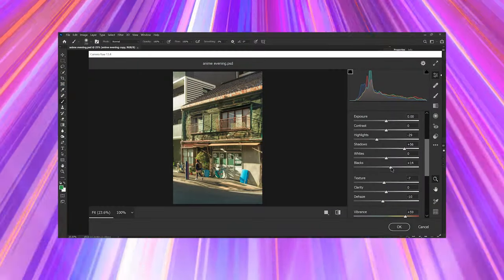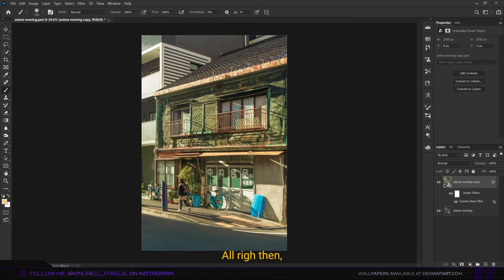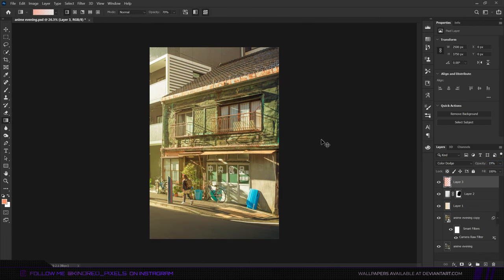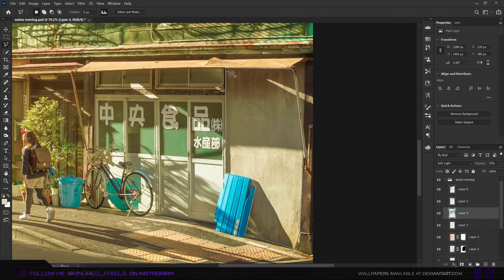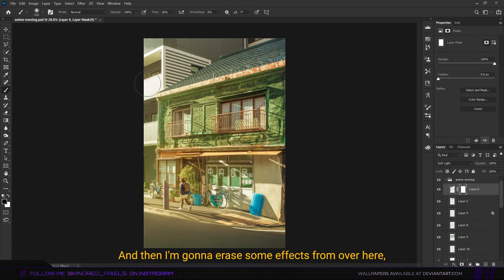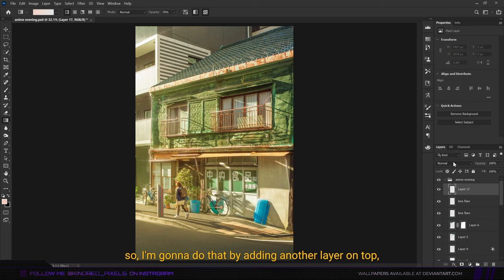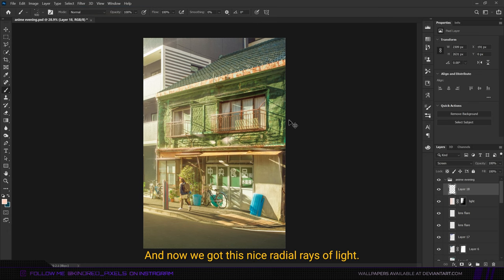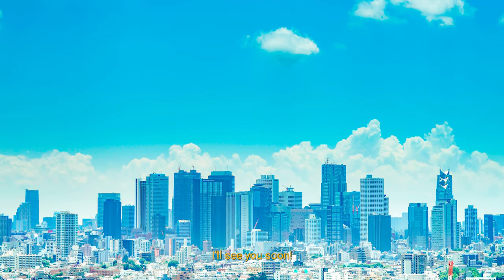How to turn a PHOTO into anime - Photoshop tutorial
In this Photoshop tutorial/ edit breakdown, I'm gonna be showing you how to turn a photo into anime. The tutorial focuses on using the camera raw filter and some painting over methods. There are several ways of transforming a photo into anime, and this is simply one of the many methods out there. So, do let me know if you found this method relatively easy or difficult.

For some images, the camera raw filter part would just be enough

I also made another Photoshop tutorial about a month ago on how to turn a photo into anime.

Type: Photo manipulation
Software: Photoshop

➤➤ Chapters:

0:00 Intro
0:05 Camera raw filter
0:33 Download preset
1:03 Adding light
2:20 Painting over objects
3:15 Copy the pipe thing and the girl to new layers
3:25 Adding light on the pavement
3:38 Adding color and highlights on the girl and the pipe
4:18 Adding lens flares
5:10 Adding more light
5:40 Adding sun rays
6:37 Final adjustments
7:06 Outro